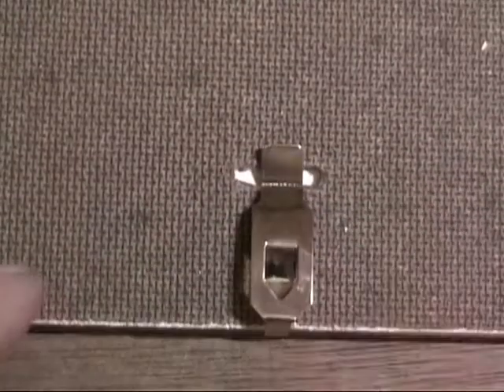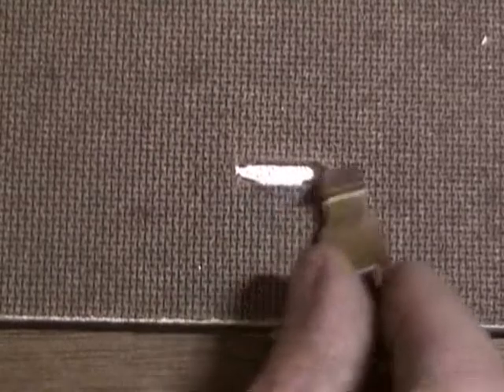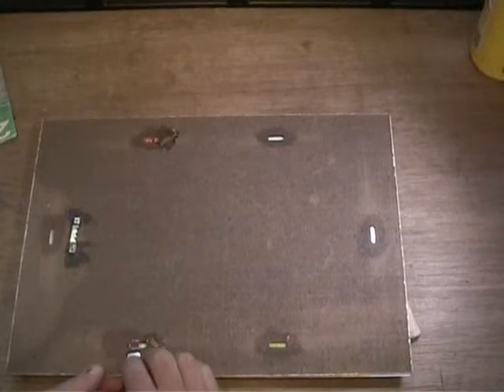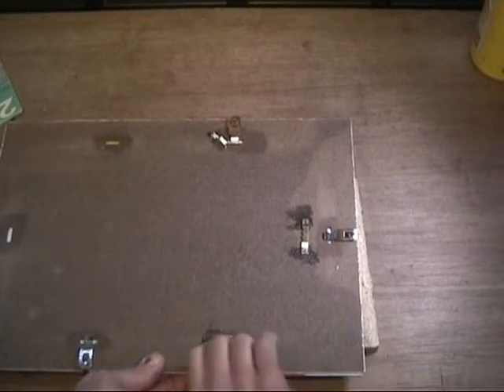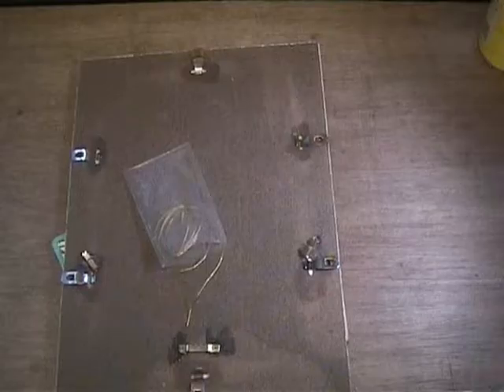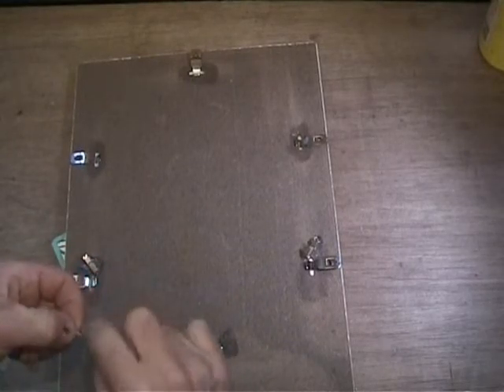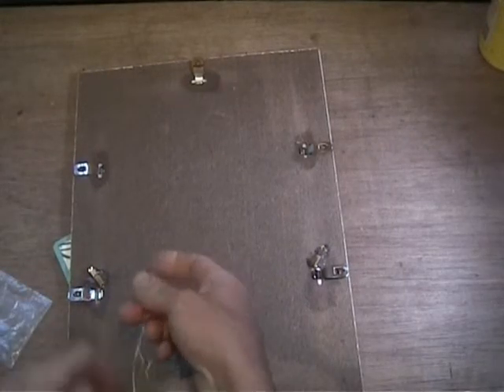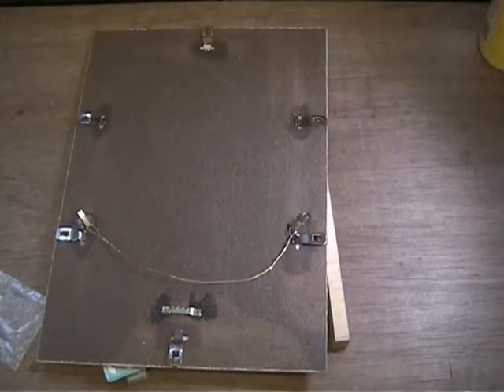Clip picture frame hanging and enhancement art works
A look at why clips ping off and how to remedy, using epoxy glue to fix extra mounting points to the backing board. and for fun, framing Sally from the google laid collection.